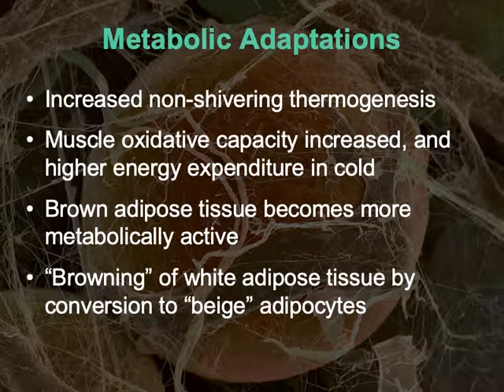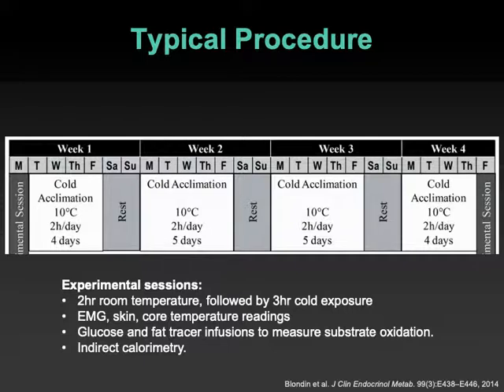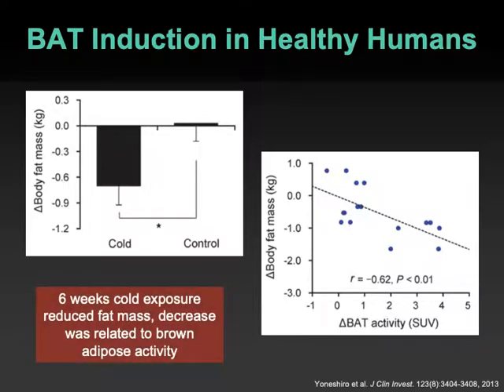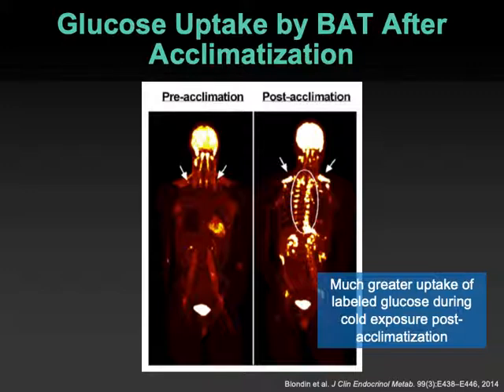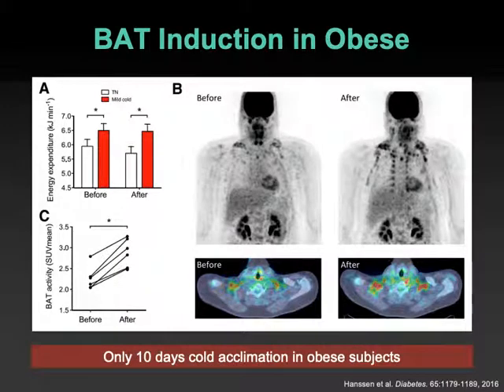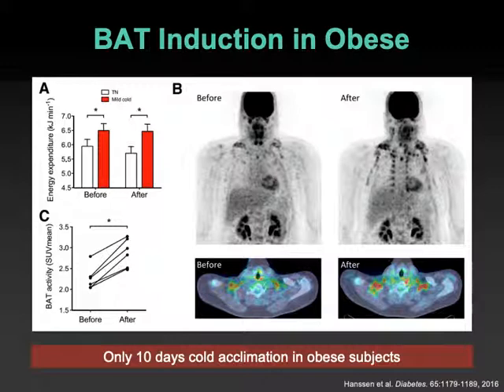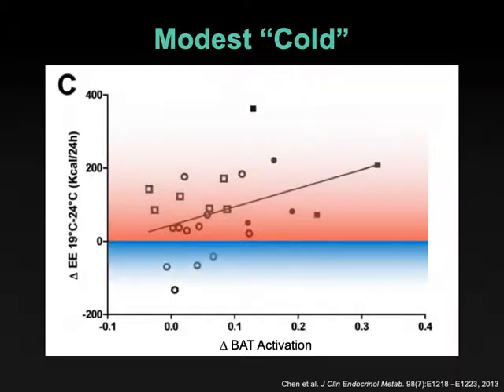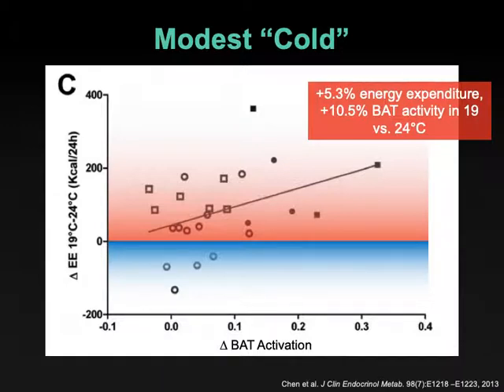8.1-Cold Adaptations 2 Part 1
Continuing out discussion of metabolic adaptations to cold stress in HKIN 387 Exercise Physiology in Extreme Environments at St. Francis Xavier University.